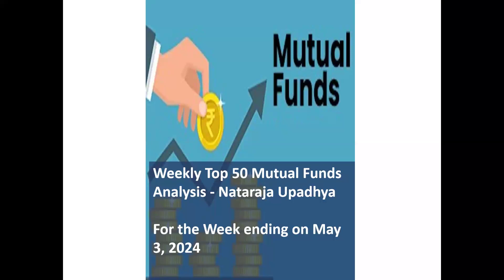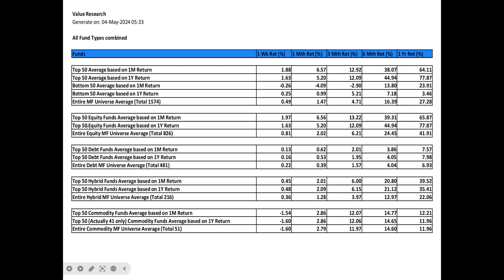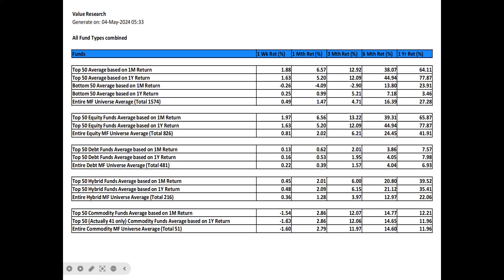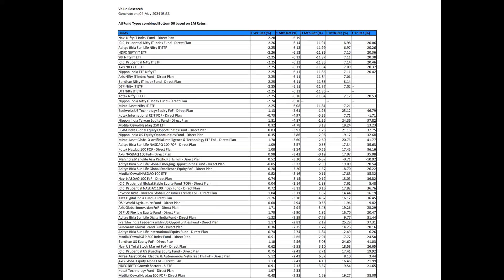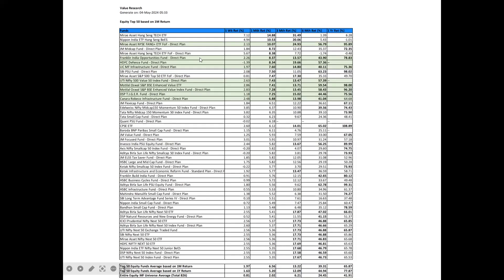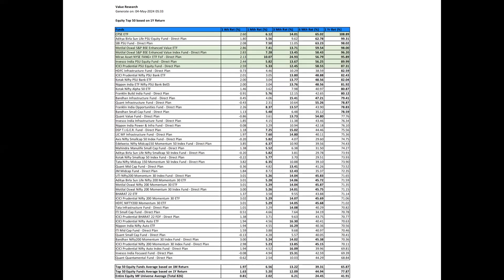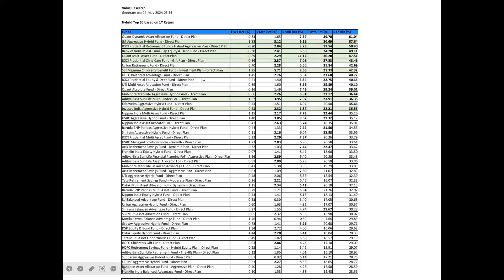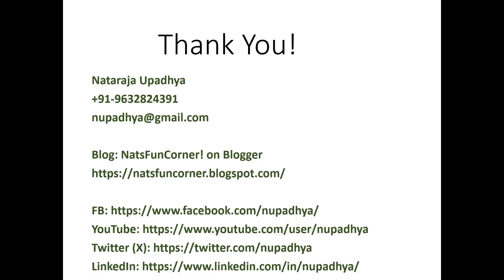Weekly Top 50 Mutual Funds Analysis for the week ending May 3 2024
By Nataraja Upadhya